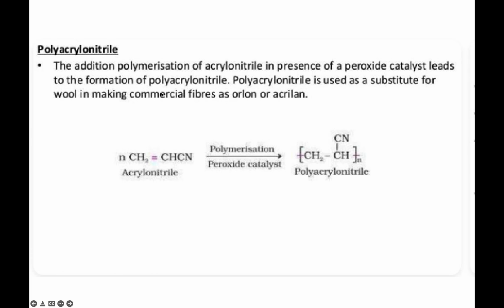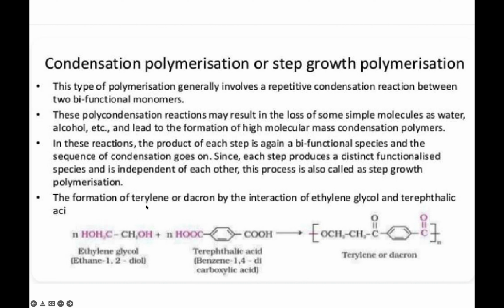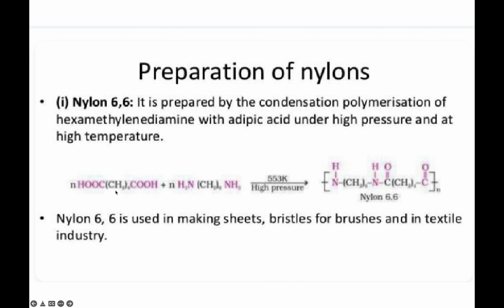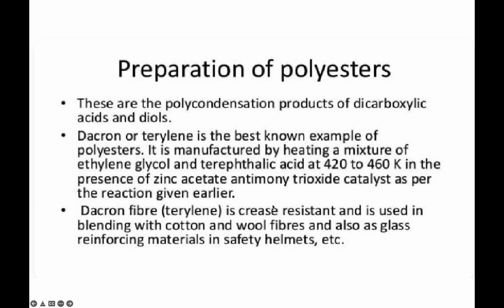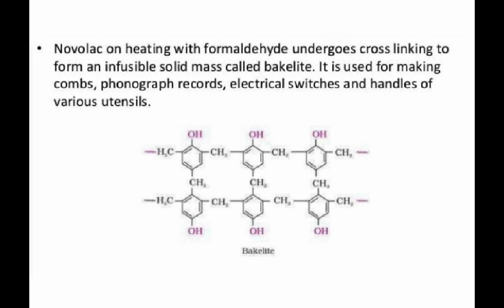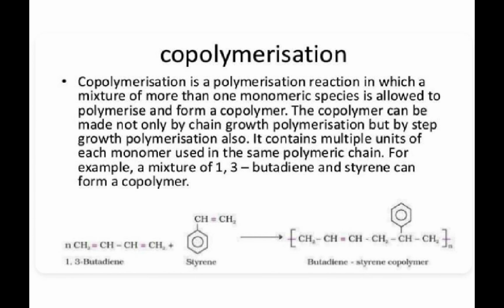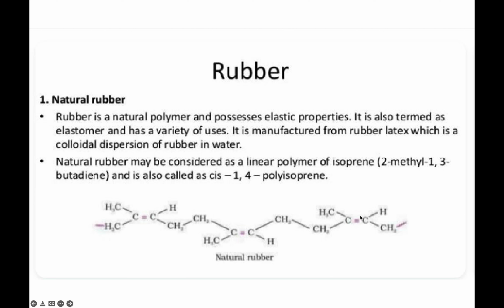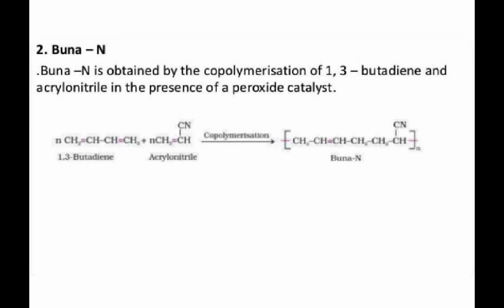Polymers Class 12 Revision Series Part-2